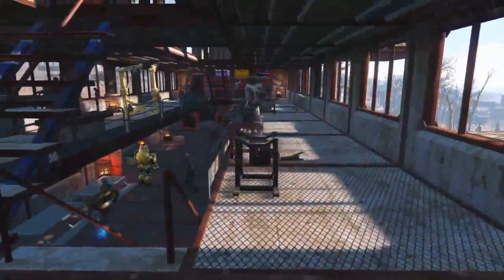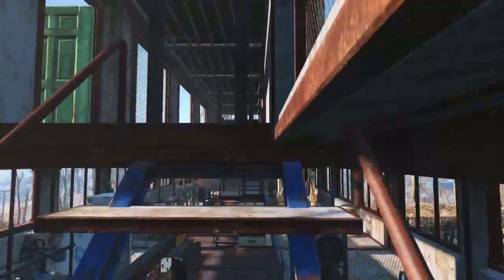Fallout 4 Episode 33 Albernathy Farm Settlement build & NPC Battle 02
Most of all thank you for your continued support and your views are everything I could ever ask for!